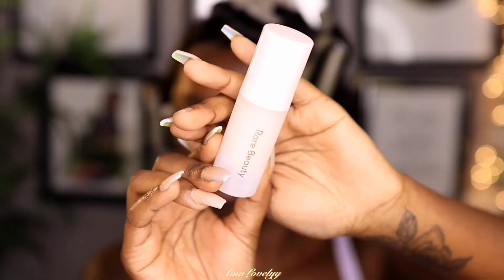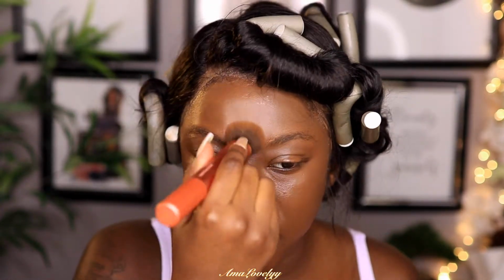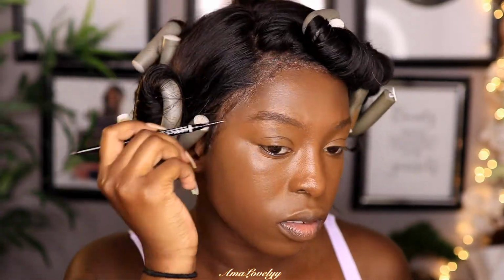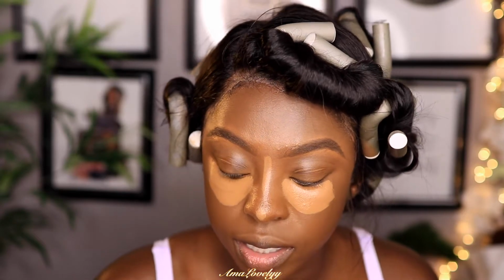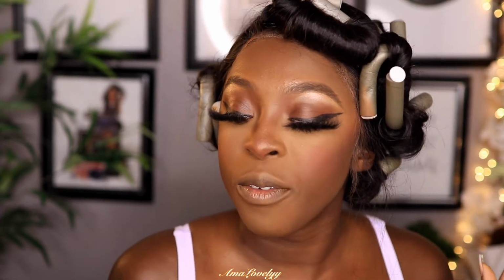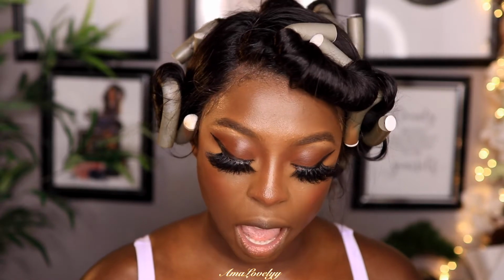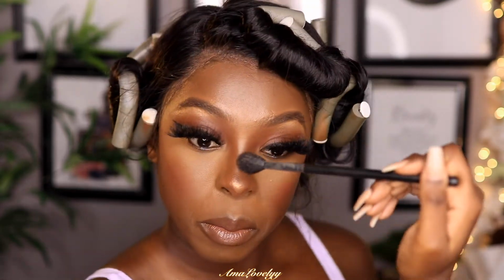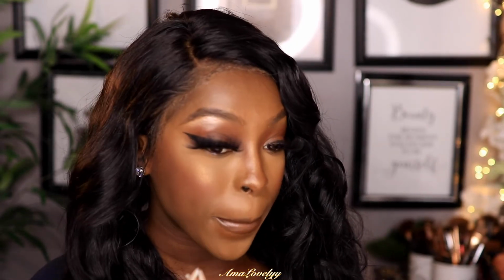RARE BEAUTY By Selena Gomez DARK SKIN MAKEUP TUTORIAL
WATCH VIDEO IN 1080P OR HIGHER

PRODUCTS USED IN VIDEO:::

💖EYEBROWS:::
BSW dark brown eyebrow pencil
MAC COSMETICS- STUDIO FINISH CONCEALER NW45

🤩EYES:::
ELF LIQUID LINER- JET BLACK
SUPER STRONG HOLD EYELASH ADHESIVE
BOTTOM LASHES ALIEXPRESS

👸🏾FACE :::
RARE BEAUTY LIQUID TOUCH FOUNDATION - 520W
RARE BEAUTY ALWAYS AN OPTIMIST 4 in 1MIST

💋LIPS:::
WET N WILD KOHL LINER -GIMMA BROWN
RARE BEAUTY WITH GRATITUDE DEWY LIP BALM - APPRECIATE

WHO AM I:
MY NAME IS AMA  & IM FROM TORONTO/CANADA (THE6IX)
BACKGROUND: GHANA / GHANAIAN BARBIE DOLL